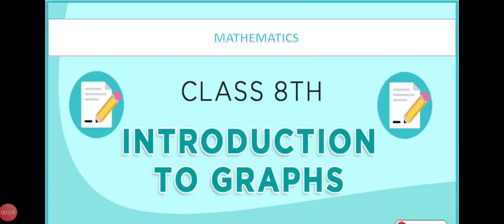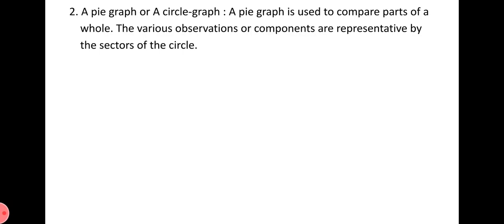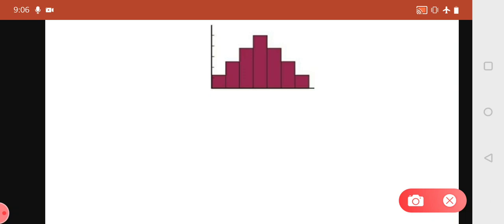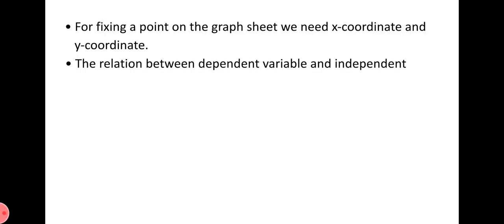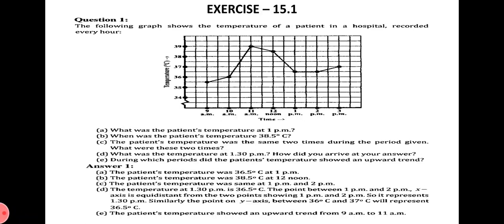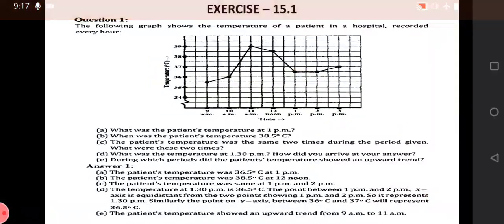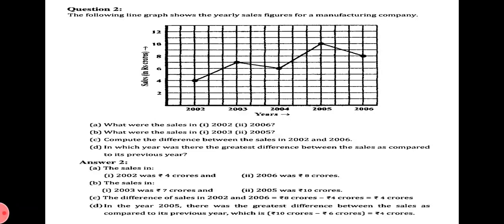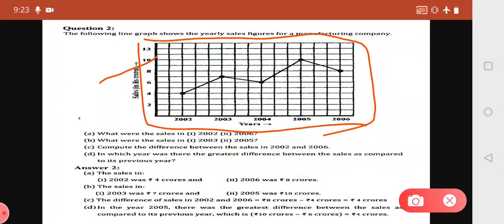Class - VIII Math Chapter-15 Introduction To Graphs Part-1